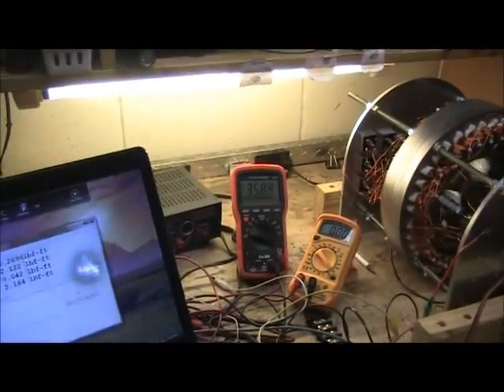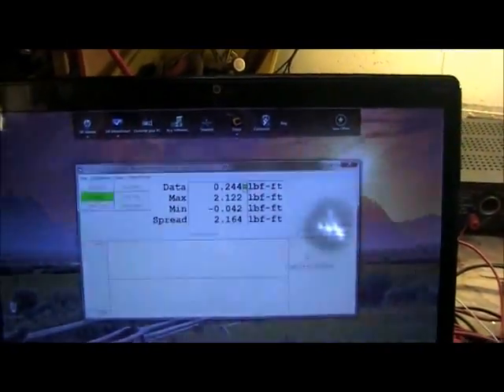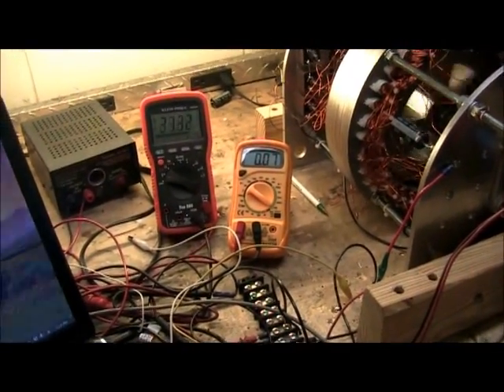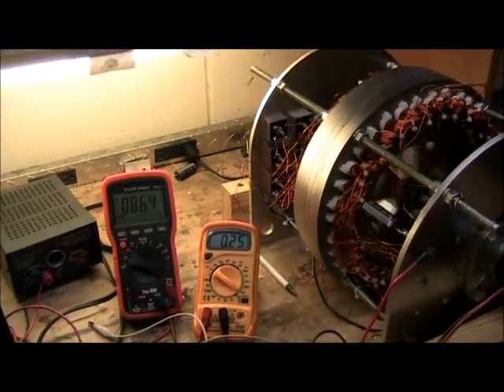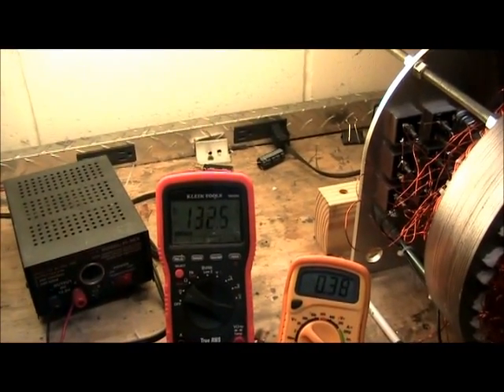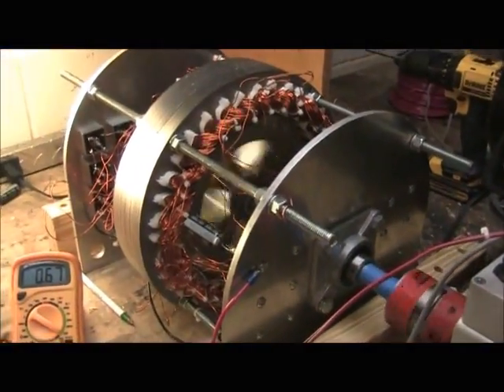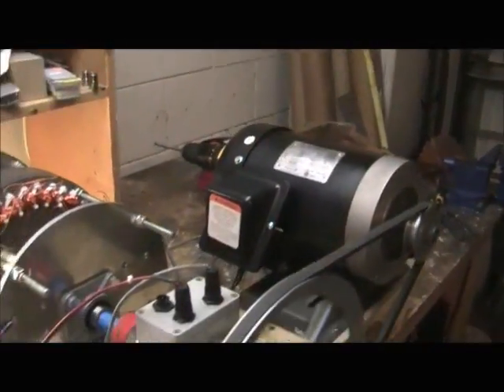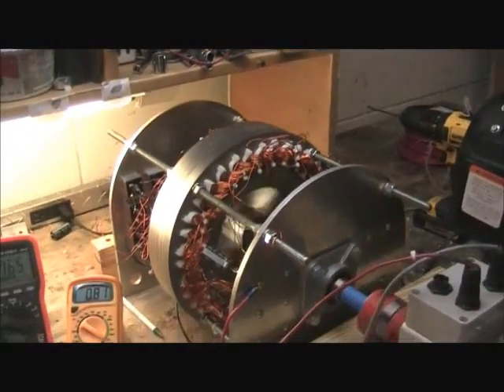Latest StarPower Generator Under Test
Our latest, most efficient generator being tested with the Himmelstein torque sensor. Contribute to bring this to the world